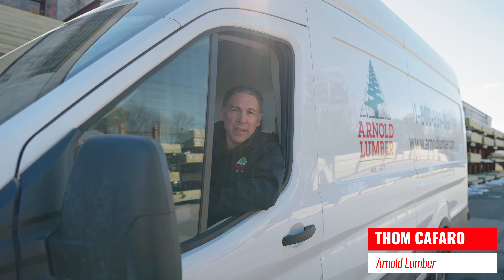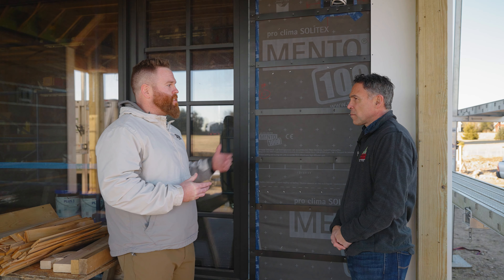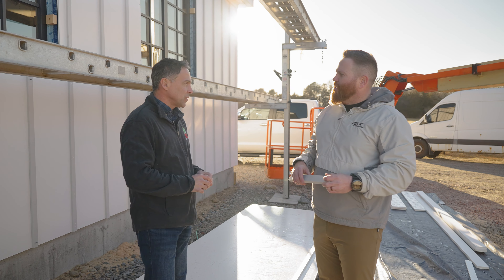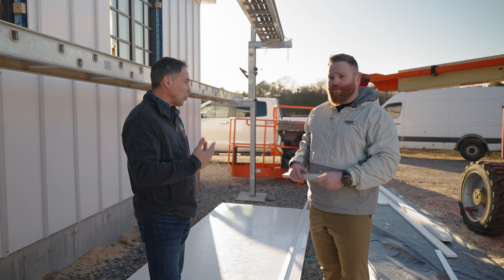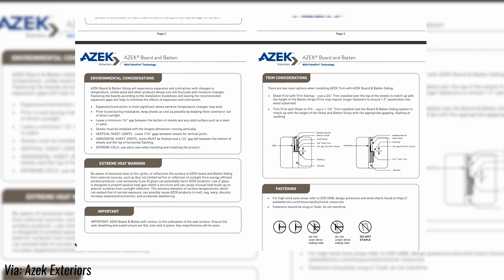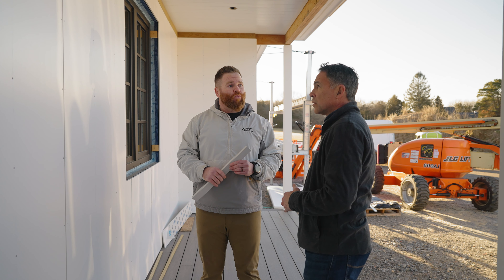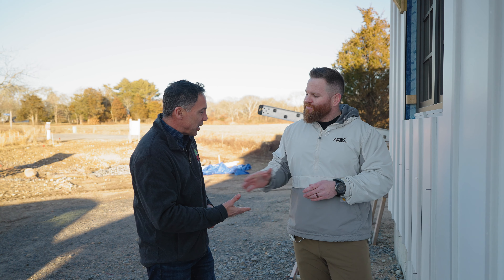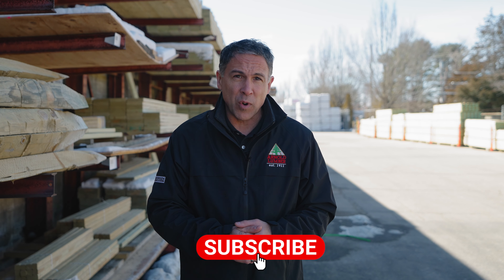Sustainable Board & Batten Siding - Breaking Ground Episode 2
In this episode of "Breaking Ground", we will be joining our friends at AZEK Exteriors as they guide and educate us on their sustainable material solutions.  These include their eco-friendly exterior and decking options!  Who wouldn't like to build a beautiful house and save the planet while doing it?

Arnold Lumber has been servicing New England contractors and homeowners for over 100 years. Our goal is to elevate projects to their highest potential through top-quality building product solutions and above and beyond service on all projects from start to finish. In "Breaking Ground," we’re teaming up with industry leaders and area’s best builders to give you insights on the latest material technologies, best practices, and unique projects.

00:00 - Intro
01:14 - What goes behind the siding?
03:06 - Materials
04:49 - Installing Boards
07:37 - Batten Installation
09:22 - Sustainability
10:54 - Conclusion